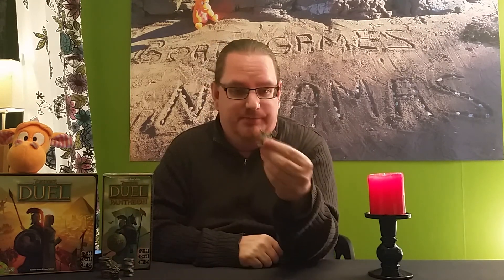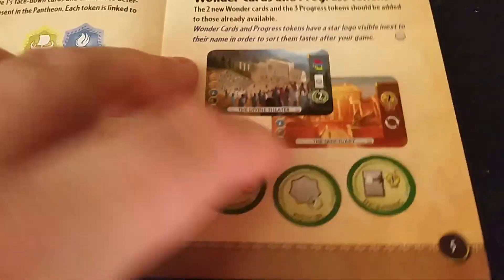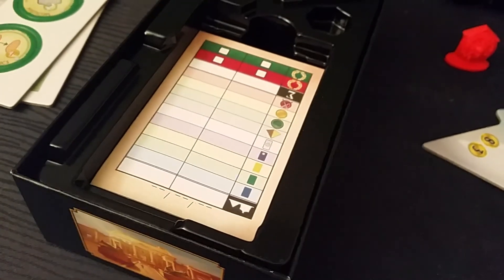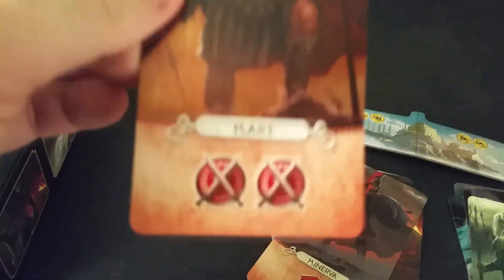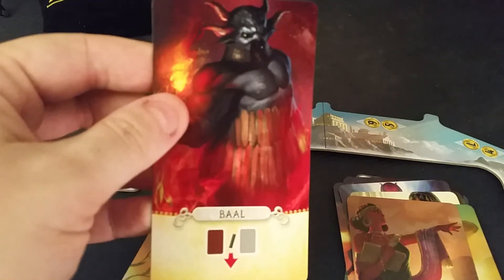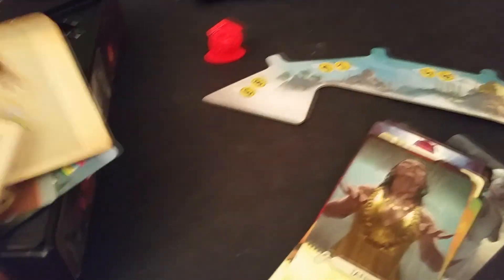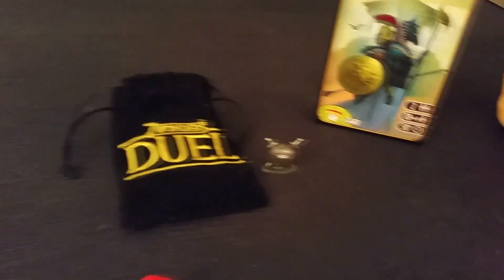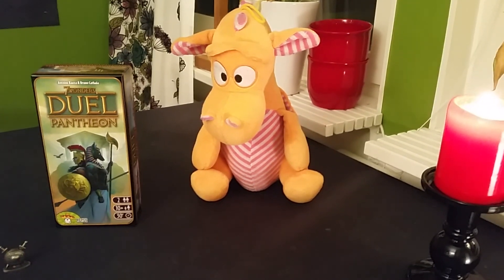7 Wonders Duel - Pantheon unboxing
Unboxing video of the new expansion for 7 Wonders Duel. Fresh from Essen Spiel 2016, Niramas takes a look at what's in the box of the expansion, as always joined by Drako's focused eyes (!?) overwatching the unboxing.